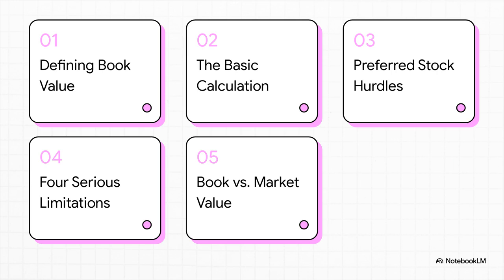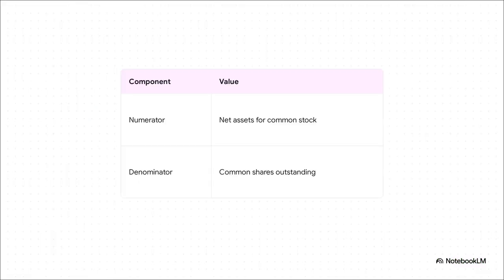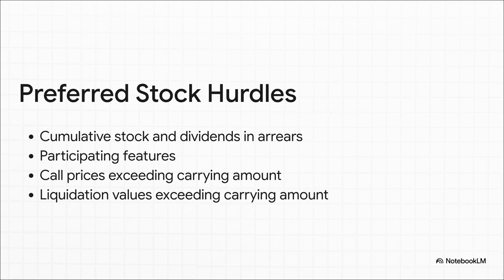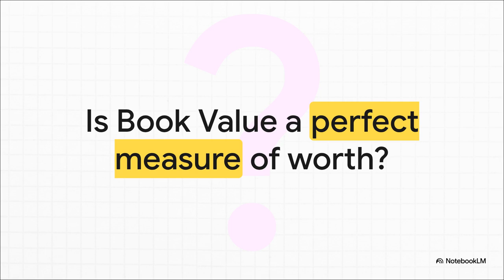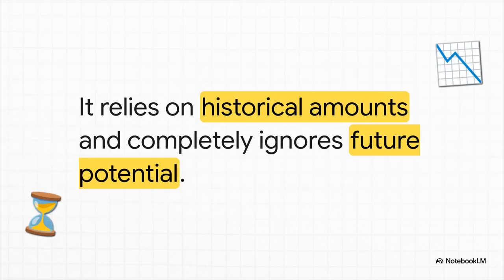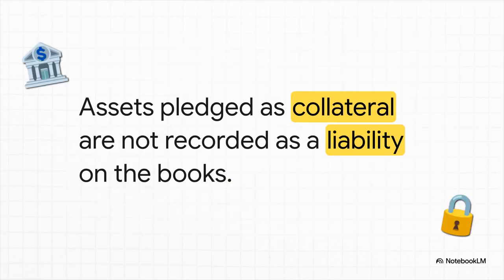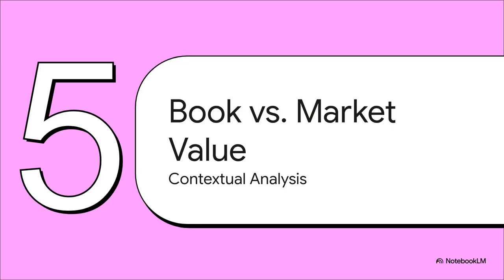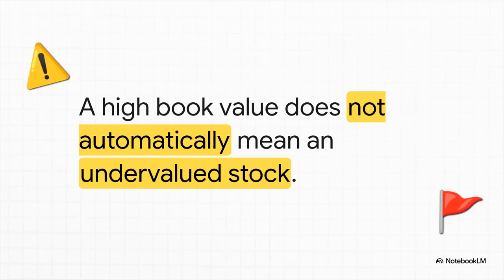Book Value per Share What It Measures and Why It Has Serious Limits | CMA Part 2